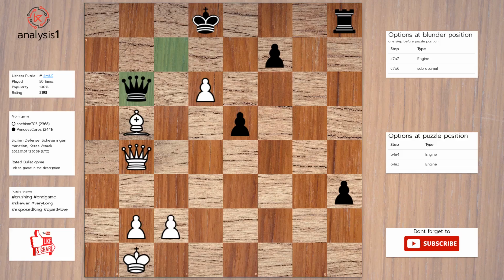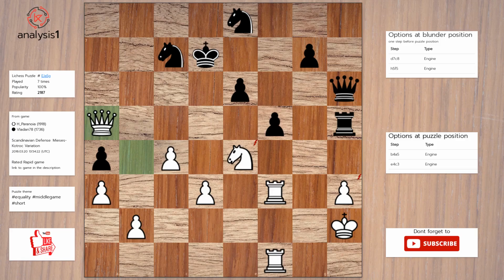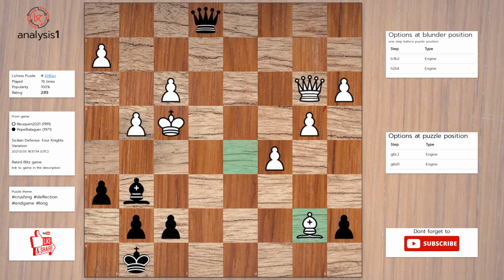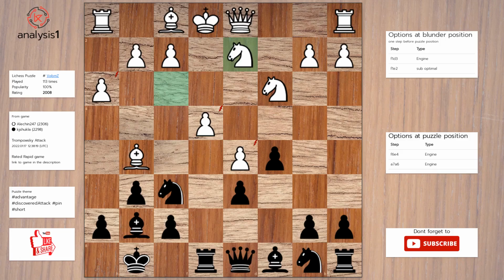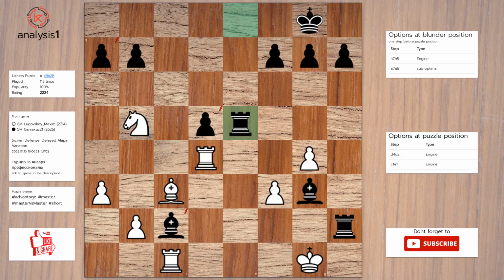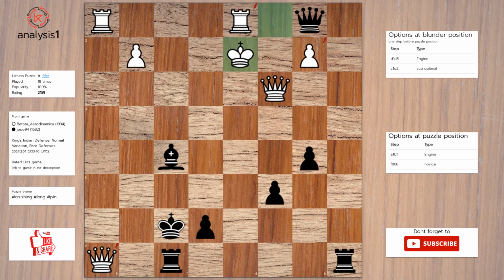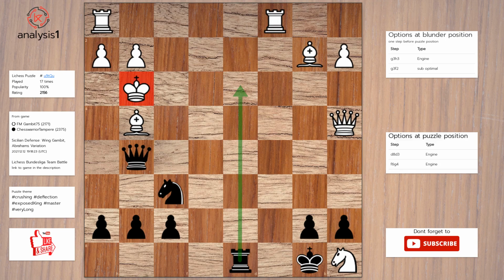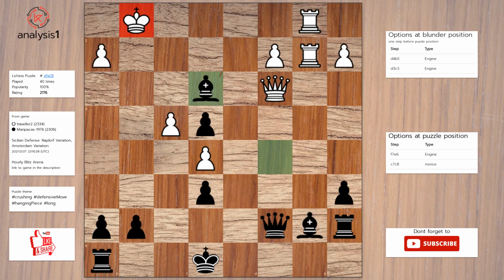25 Puzzles in 10 minutes Expert episode # 103 - boris gelfand vs viswanathan anand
25 Puzzles analyzed in 10 minutes.
Expert episode # 103

Sicilian Defense: Scheveningen Variation, Keres Attack

English Opening: Agincourt Defense

Philidor Defense: Exchange Variation

Scandinavian Defense: Mieses-Kotroc Variation

Sicilian Defense: O'Kelly Variation, Normal System, Taimanov Line

Scotch Game: Benima Defense

Sicilian Defense: Four Knights Variation

Indian Defense

Queen's Pawn Game: Mason Variation

Sicilian Defense: Nyezhmetdinov-Rossolimo Attack

Trompowsky Attack

Blackmar-Diemer Gambit: Ritter Defense

Pirc Defense

Sicilian Defense: Modern Variations

Sicilian Defense: Delayed Alapin Variation

Sicilian Defense: Snyder Variation

Owen Defense

King's Indian Defense: Normal Variation, Rare Defenses

Scandinavian Defense: Gubinsky-Melts Defense

Queen's Gambit Declined: Ragozin Defense

Ruy Lopez: Berlin Defense

Sicilian Defense: Wing Gambit, Abrahams Variation

Modern Defense

Modern Defense

Sicilian Defense: Najdorf Variation, Amsterdam Variation